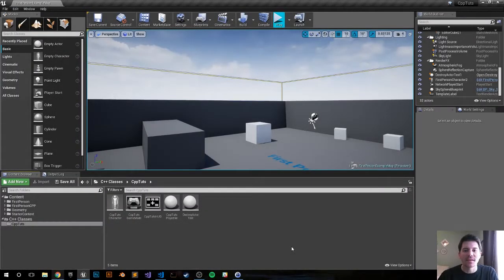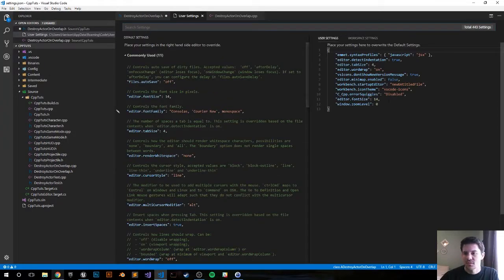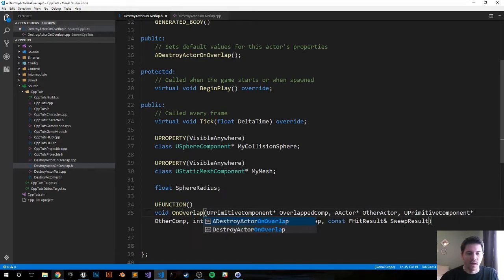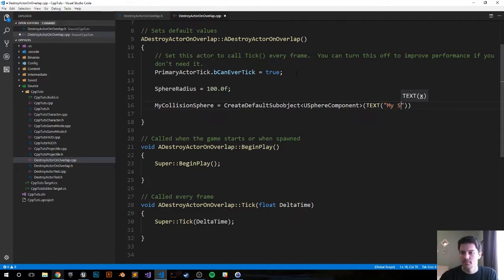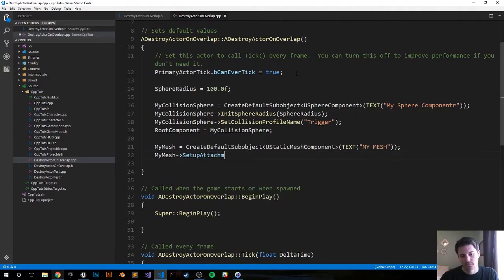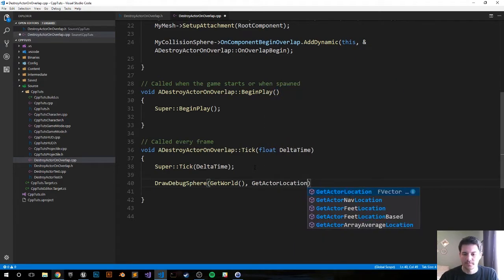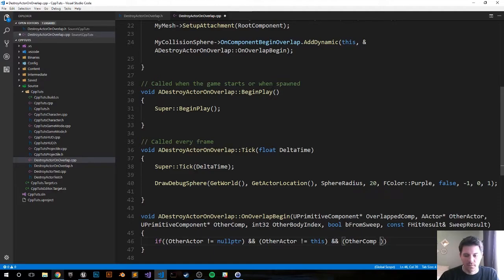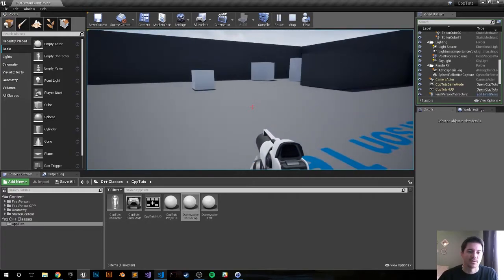Unreal Engine 4 C++ Tutorial: Destroy Actor on Overlap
In this UE4 C++ tutorial we will use the destroy method to remove actors from the game world